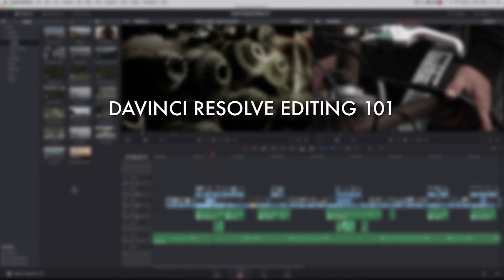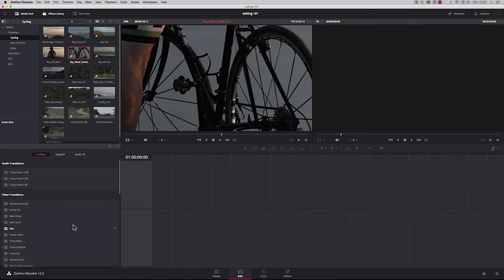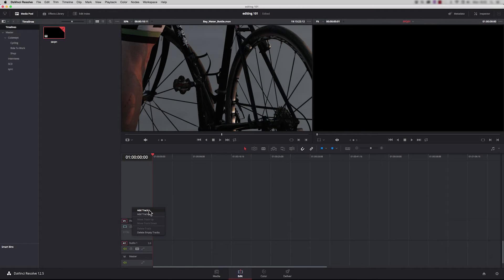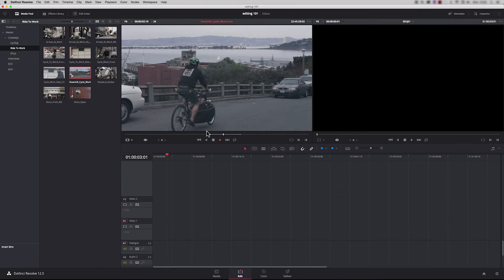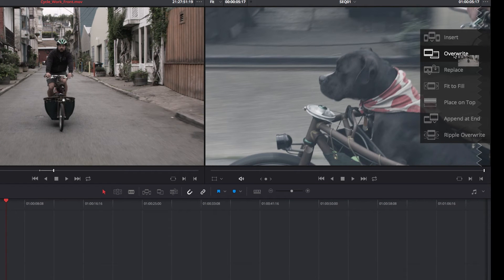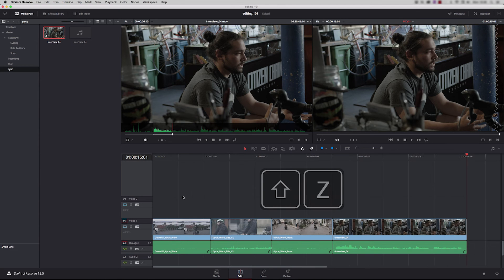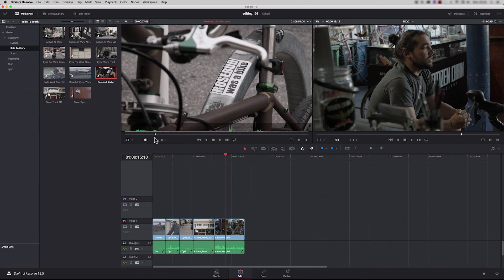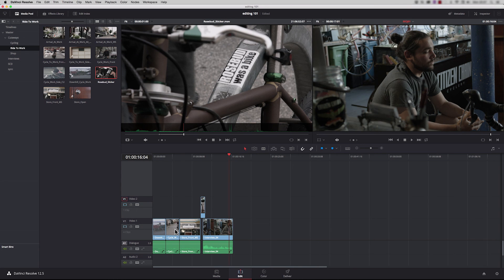RESOLVE EDITING 101 - 02. Basic Editing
In the second episode of our exclusive 10 part tutorial series on how to edit video with Resolve, Darren Mostyn from Online Creative looks at basic editing techniques. Includes: the editing interface; creating a basic timeline; marking in and out on clips; and getting them into the timeline.